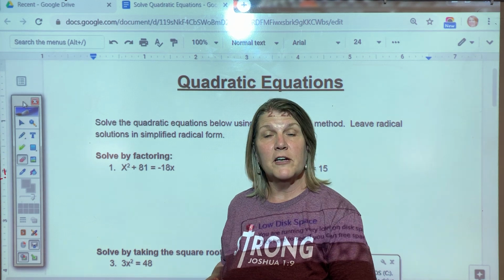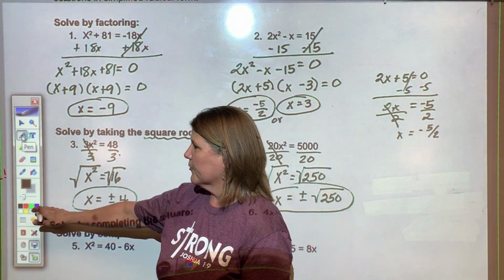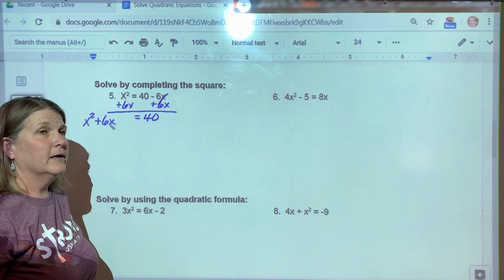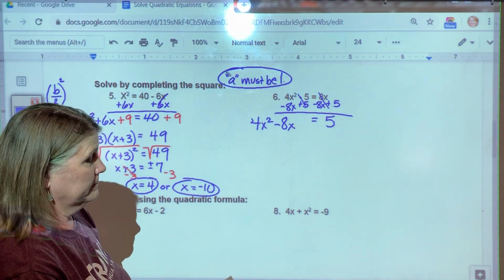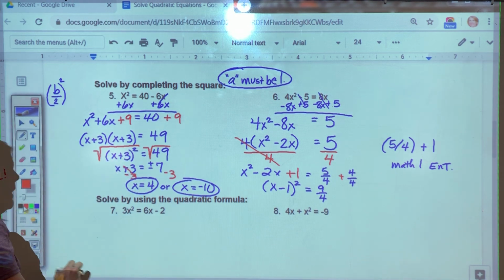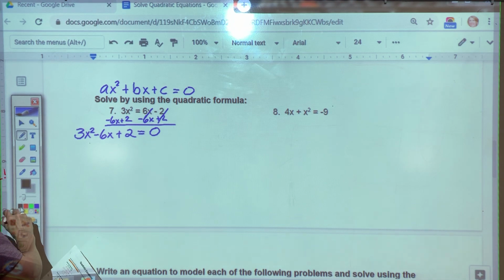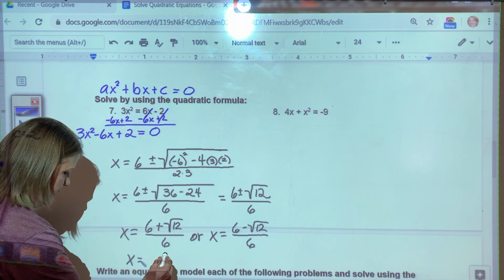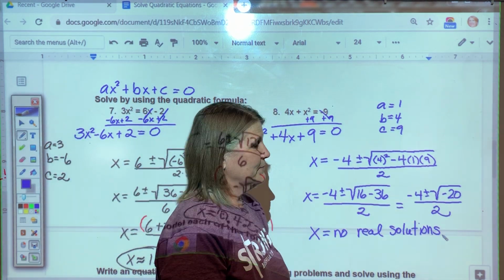March 25, 2020